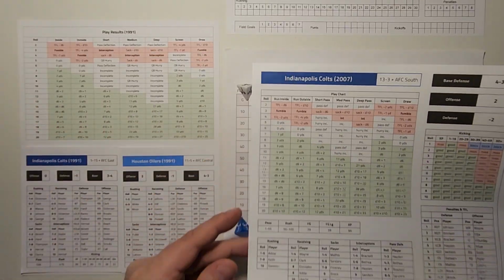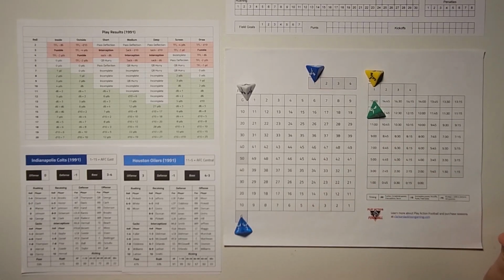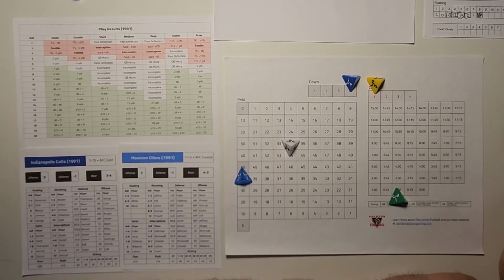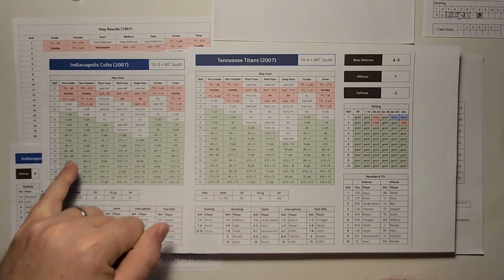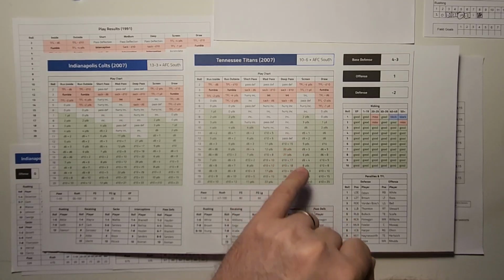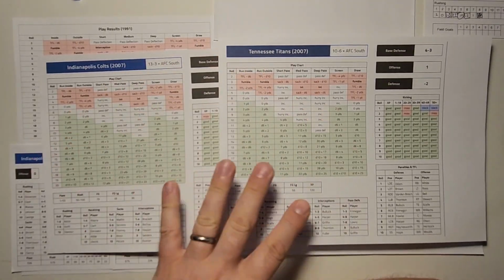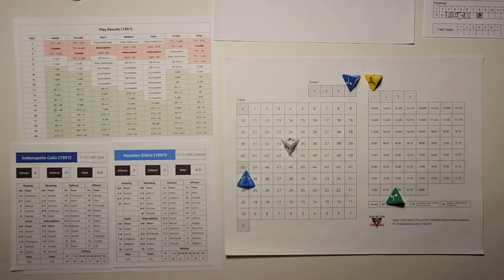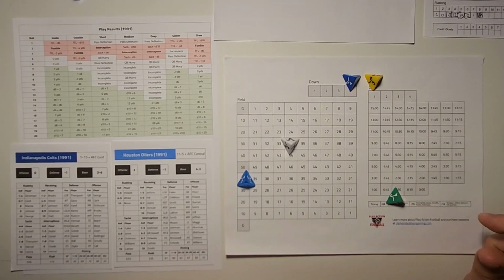Sneak Peek! New card layout for Play Action Football + 1 Qtr Demo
Here is the first look at a new team card layout for Play Action Football. The thought is to go to a single play results chart to make season creation easier and faster (meaning, seasons come out at a faster pace). I'm testing whether or not the game play and stats are significantly changed or if we can get the same (or very similar results). If so then this might be a win-win for gamers and the designer :-)

I also play out one quarter of action between a really good team (1991 Oilers) and a really bad one (1991 Colts) to practice game play.